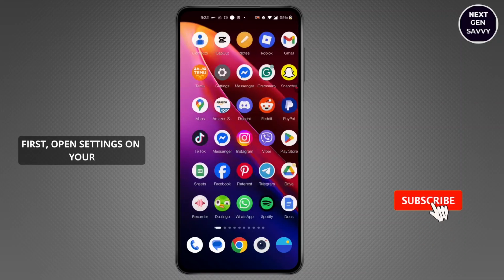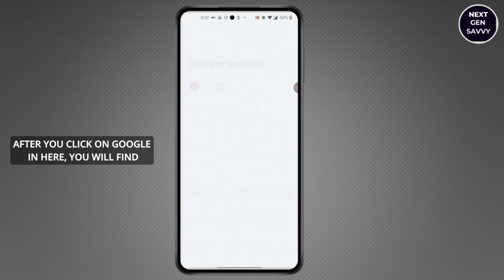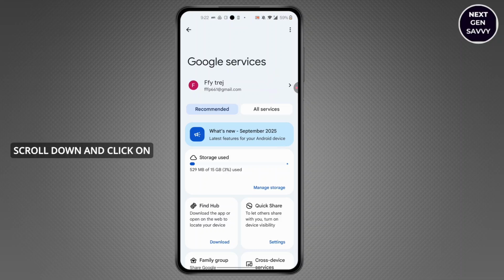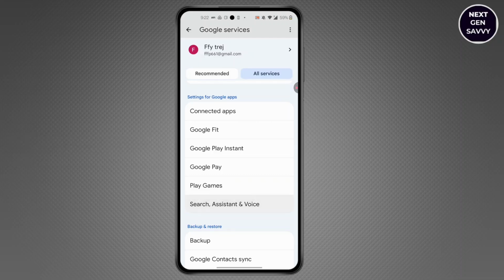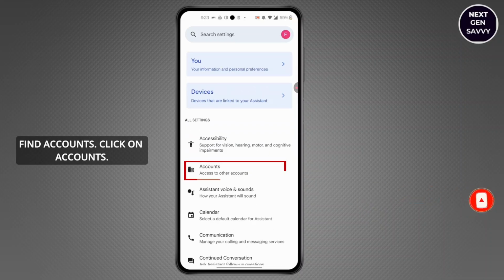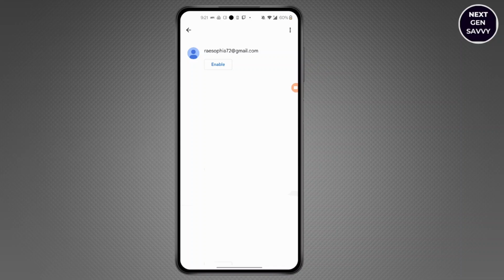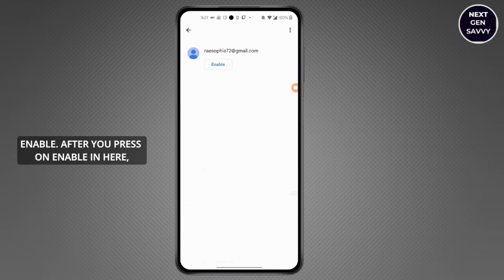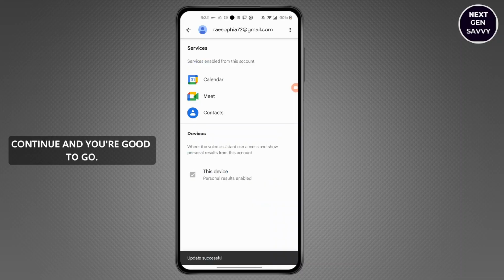How to Use Google Assistant with Multiple Accounts on One Android Phone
Welcome to our step-by-step guide on "How to Use Google Assistant with Multiple Accounts on One Android Phone"! If you have more than one Google account and want to manage them efficiently with Google Assistant, this video is for you. We'll show you how to switch between accounts, set up multiple profiles, and use Google Assistant seamlessly on your Android device. From account settings to voice commands, these tips will help you get the most out of Google Assistant across all your accounts.

In this video, we will show:

How to use Google Assistant with multiple accounts

How to switch Google accounts on Android for Assistant

Tips for managing multiple Google accounts

How to set up multiple users with Google Assistant

How to control devices with multiple accounts